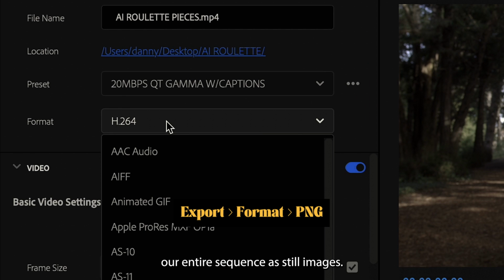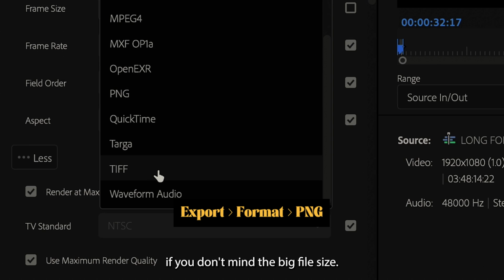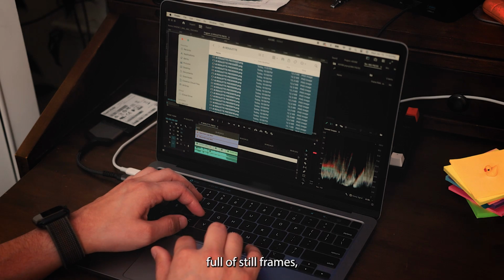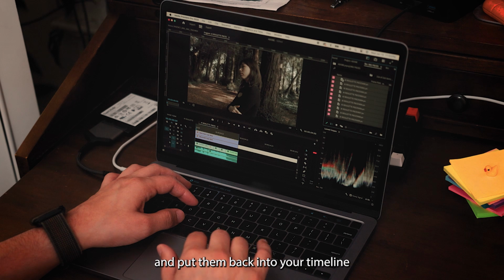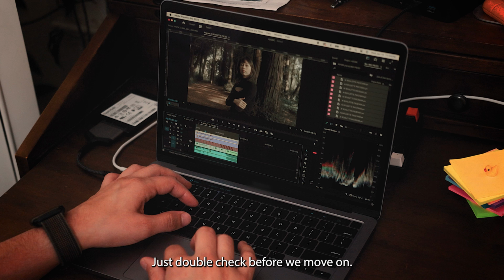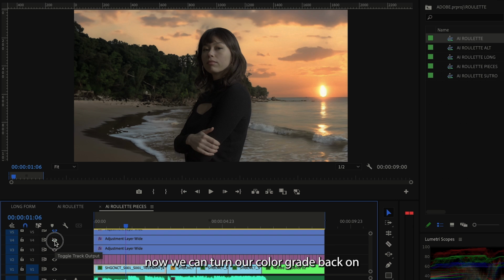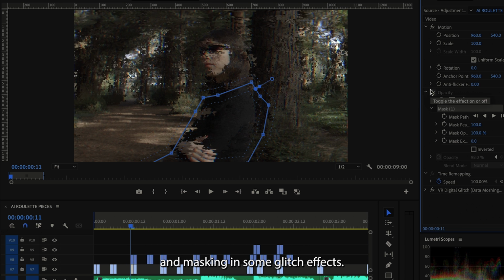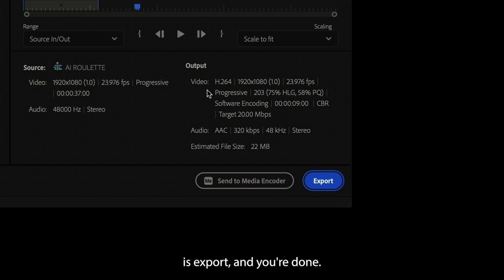Creating AI Effects Using Premiere Pro and Photoshop Generative Fill | Adobe Creative Cloud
Daniel is a documentary film maker and cinematographer from San Francisco. He also creates educational film making content covering topics such as camera gear, editing and color grading in Adobe Premiere.

About Adobe Creative Cloud:
We believe that the key to unlocking your full creative potential goes beyond just our tools – it's about cultivating inspiration, fostering innovation, and mastering the art of creative expression. With the Adobe Creative Cloud YouTube channel, you can explore the stories, concepts, and trends that fuel your creative fire. We are your hub for creativity and magic, connecting you with other Adobe channels for in-depth tutorials and product insights. Head over to Adobe Photoshop, Adobe Express, Adobe Video & Motion, and more for detailed tutorials and deep dives into technical aspects of these powerful tools.

Adobe® Creative Cloud™ brings together everything you need to create your greatest work. One simple membership gives you and your team access to the very latest versions of all the Adobe professional creative desktop applications like Photoshop, Illustrator, and more plus new features and upgrades as soon as they're available. Cloud storage and file syncing capabilities allow you to reliably access your files wherever you are, even on your mobile device, and you can share concepts with clients or colleagues more easily than ever. Cloud-based services let you build and publish websites, mobile apps, iPad publications, and content for any medium or device. And with Behance integration, you can publish your customized portfolio on your own URL and plug into the world's largest creative community to get inspired, get feedback, and find new opportunities. With Creative Cloud, your entire creative world gets its own central dashboard to keep everything in sync.